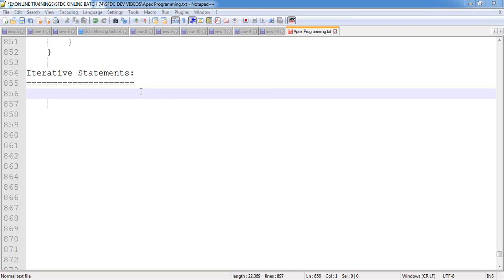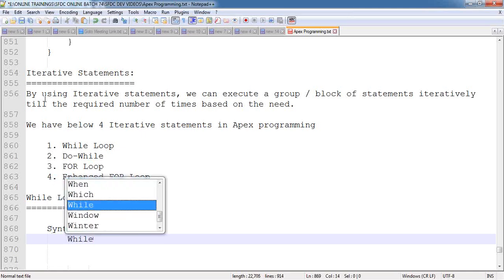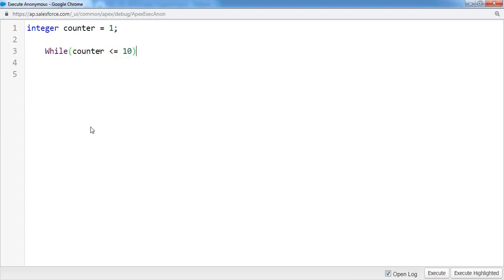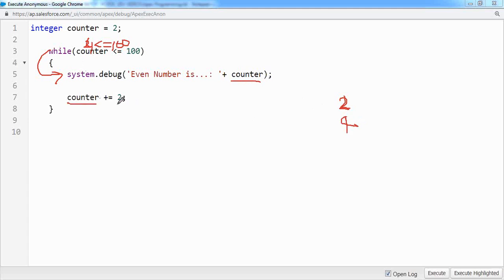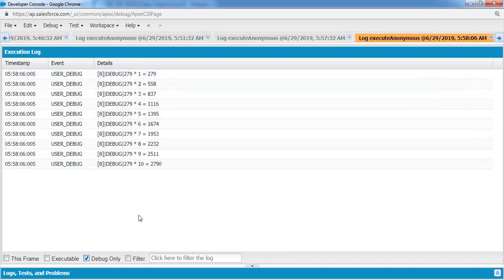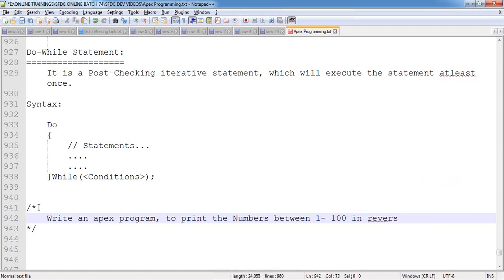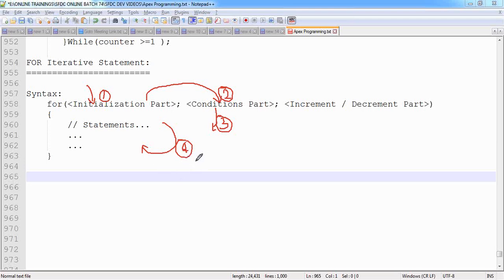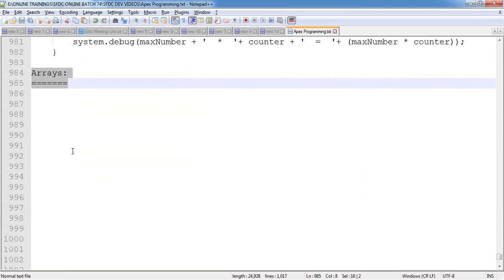salesforcedeveloper Session 9: Iterative Statements